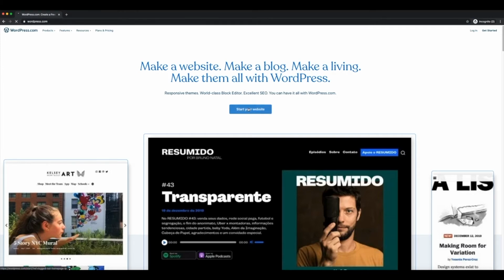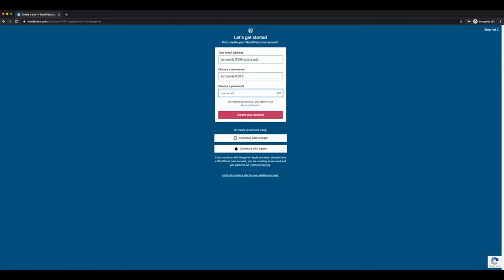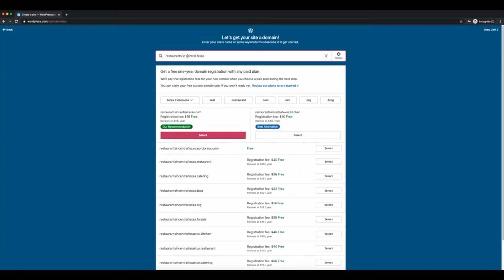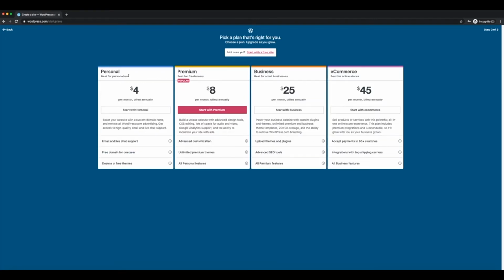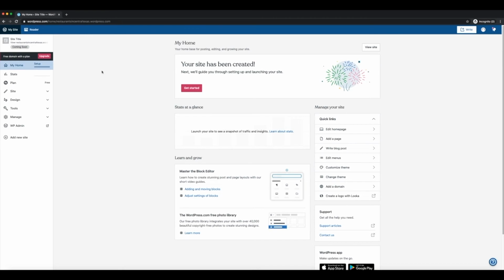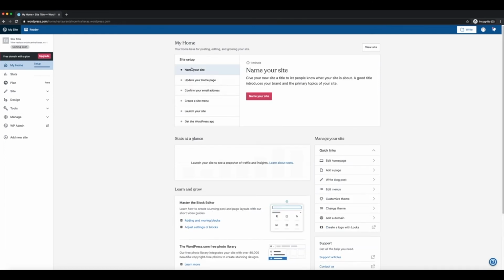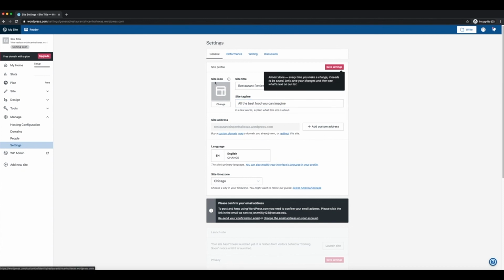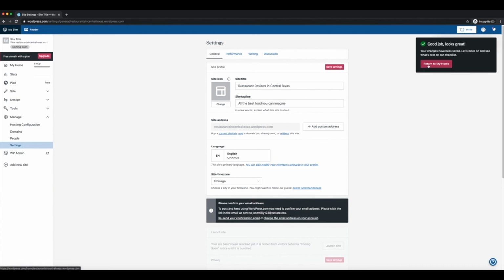FDOM WordPress Tutorial 1/2 - Getting Started with WordPress.com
This tutorial shows you how to create a new WordPress.com account